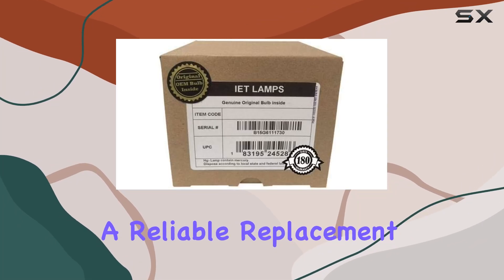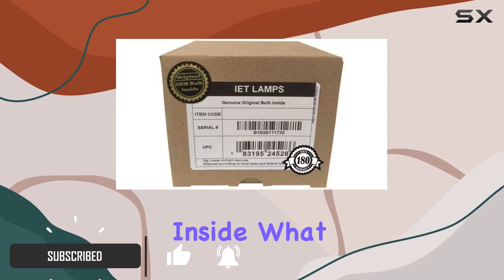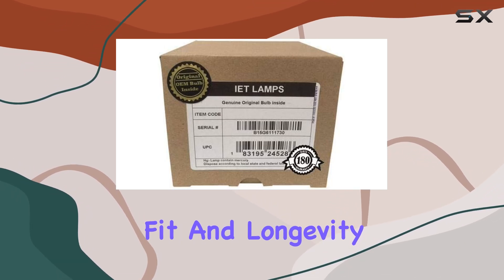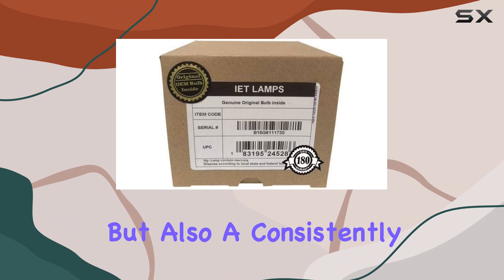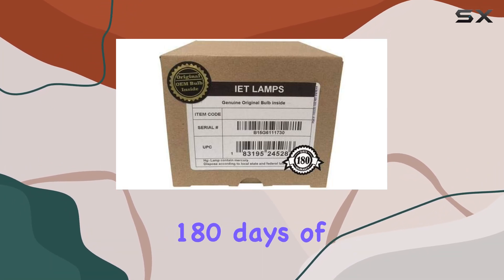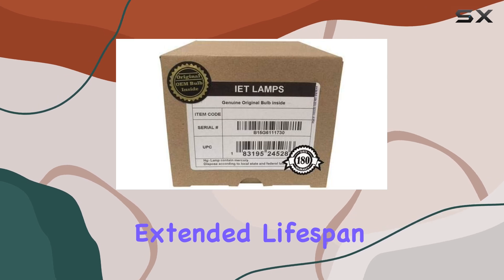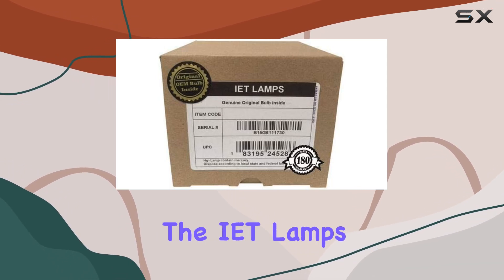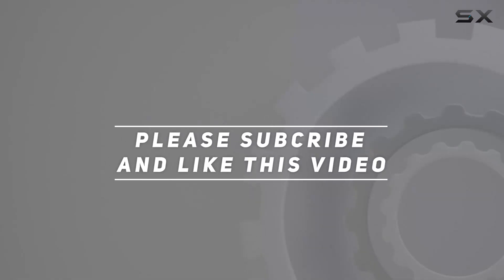Best Replacement Bulb for Sony VPL-HW40ES Projector - IET Lamps LMP-H202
0:00 Intro
0:06 Review

Things that we mentioned in this video:
IET Lamps - Genuine : B07GHD9D5J